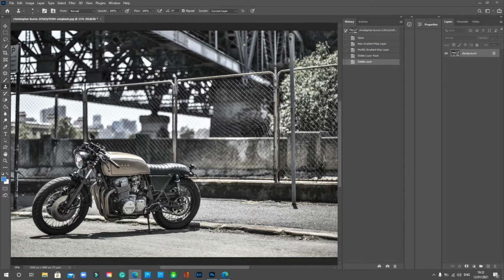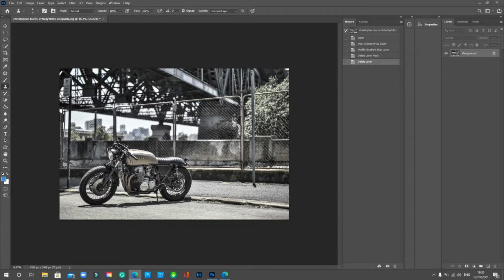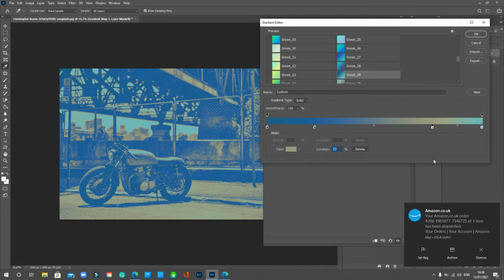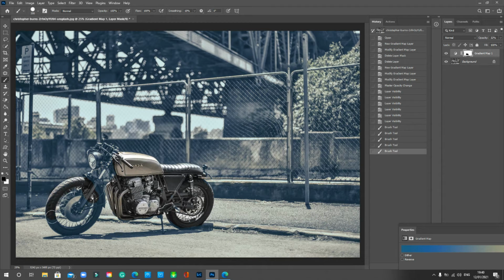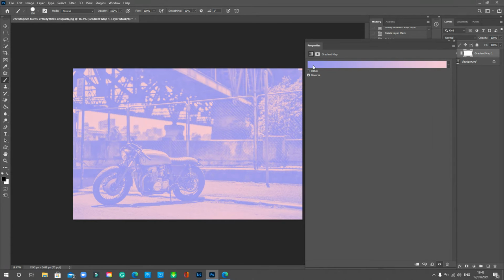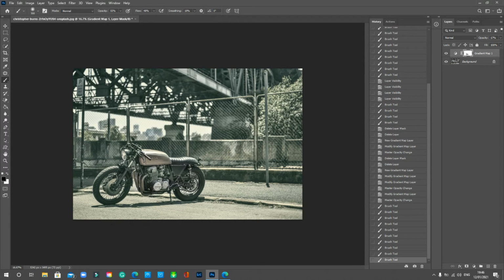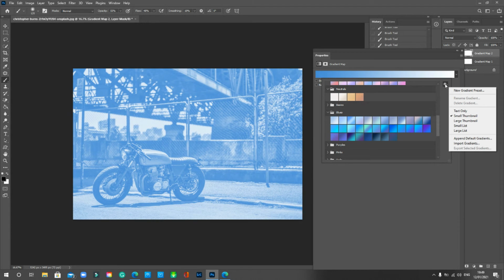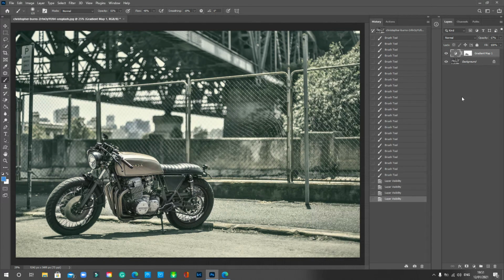How To Colour Grade Images Using Gradient Maps In Photoshop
In this tutorial, you'll learn how to use gradient maps in Photoshop to achieve stunning colour-grading effects for your images. Whether aiming for a cinematic look or wanting to add a touch of creativity, gradient maps offer a simple yet powerful solution.

I'll guide you through applying a gradient map to your images step by step. You'll discover how to select and customize colours mapped to your image's highlights, mid-tones, and shadows. This allows you to create unique colour combinations and control your photos' overall mood and atmosphere.

I'll also show you how to experiment with blending modes and opacity to fine-tune the intensity of the colour-grading effect. You'll learn how to create subtle enhancements or bold transformations depending on your creative vision.

Throughout the tutorial, I'll provide tips and insights on choosing complementary colours, creating harmonious gradients, and achieving a balanced overall look. You'll see how a simple adjustment can completely change the mood and storytelling of an image.

By the end of this tutorial, you'll have a solid understanding of how to use gradient maps in Photoshop for colour grading. You'll be able to apply these techniques to your own images, whether you're working on portraits, landscapes, or any other genre of photography.

Join me in this tutorial and unlock the creative possibilities of gradient maps in Photoshop.

Let's dive into the world of colour grading with gradient maps and transform your images into stunning masterpieces!